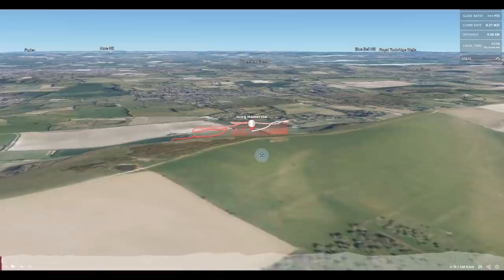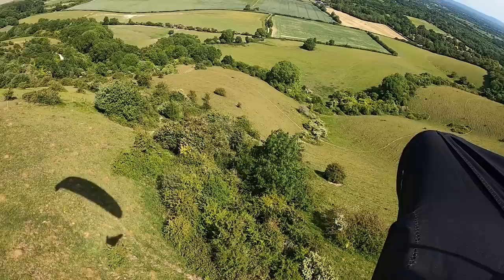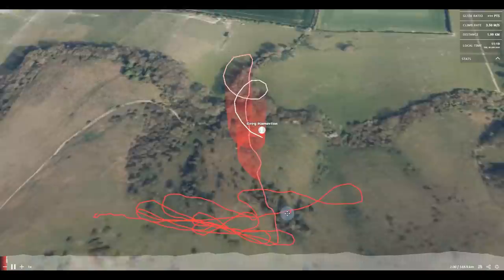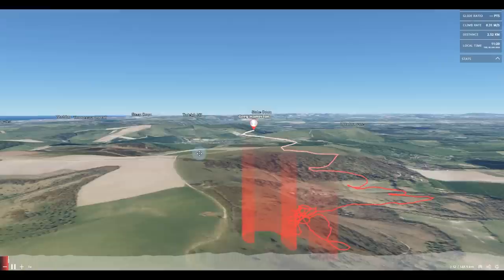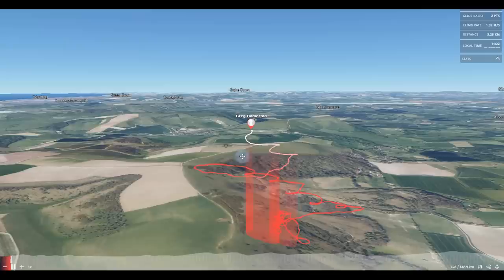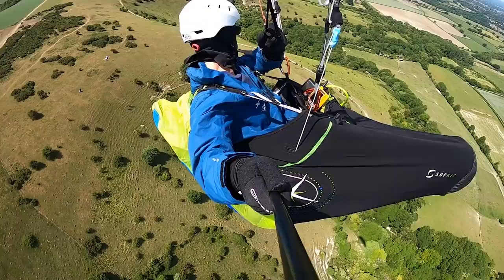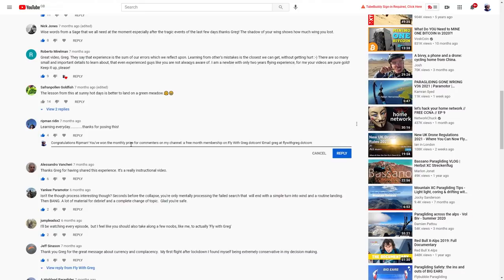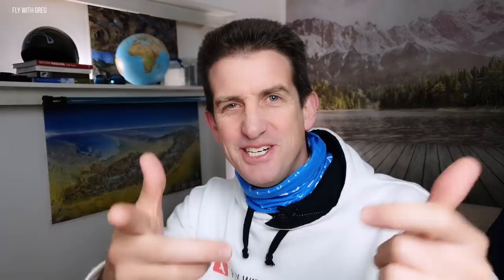How to find the FIRST THERMAL on your paraglider!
Do you sometimes struggle to find the first thermal on your paraglider? When conditions are light (and you're flying heavy) it is critical to find the lift before you sink out and lose a good flying day. In this video I'll show you the SECRET of how to find that elusive thermal.

        MY FLYING GEAR
Harness: Supair Strike
Wing: Advance Omega X-Alps 3.22
Helmet: Supair School
Reserve: High Adventure Beamer 3 Light S
Backpack: Kortel Kolibri
Karabiners: Grivel NUT